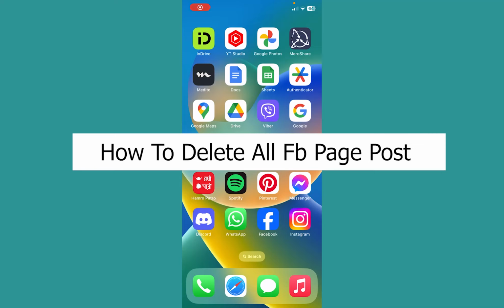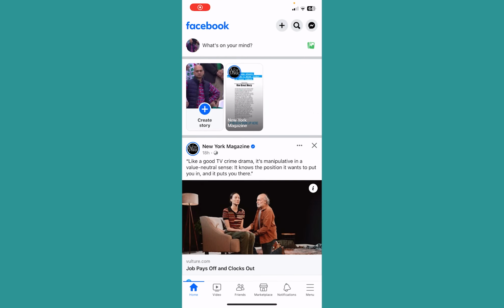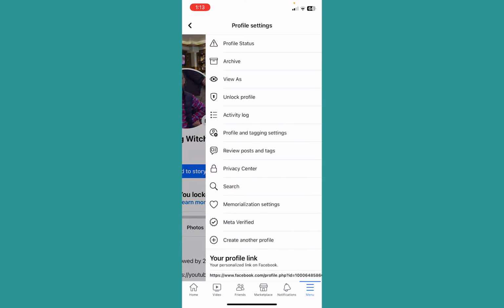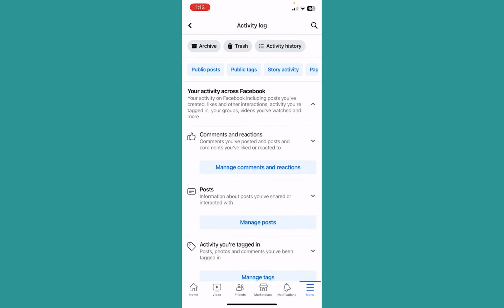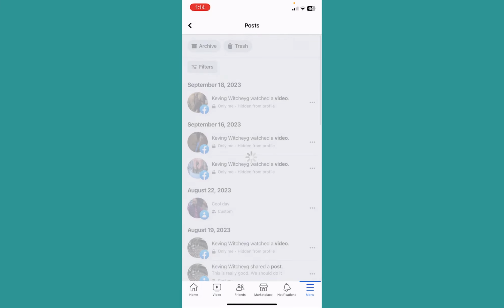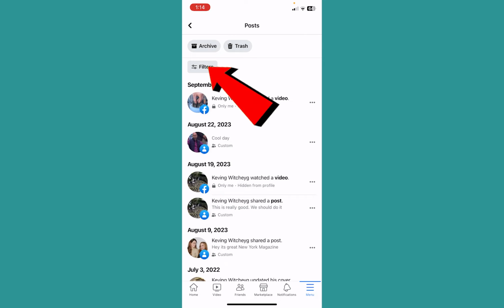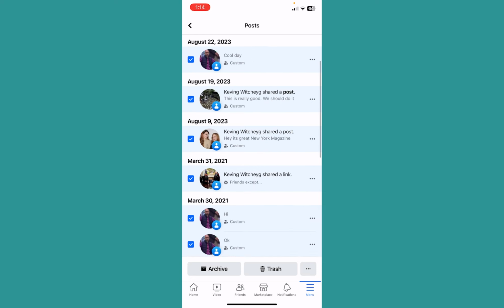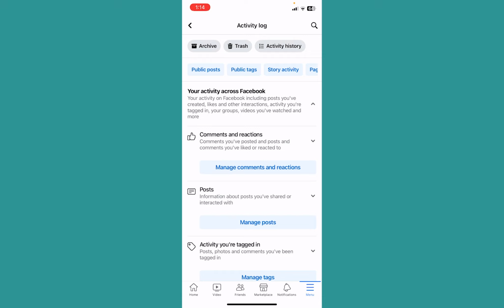How to Delete ALL Facebook Page Post (EASY!)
This video walks you through the step by step process of how to delete all Facebook page post on iphone. Discover the quickest and easiest way to clear your Facebook Page of unwanted posts with our step-by-step tutorial! Say goodbye to clutter and hello to a clean slate.